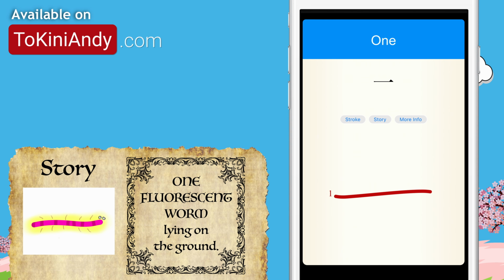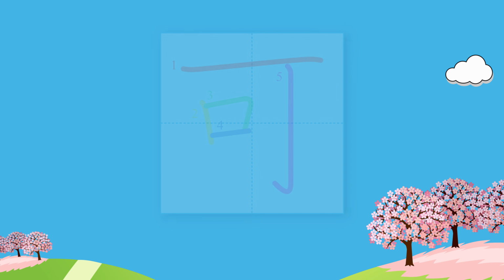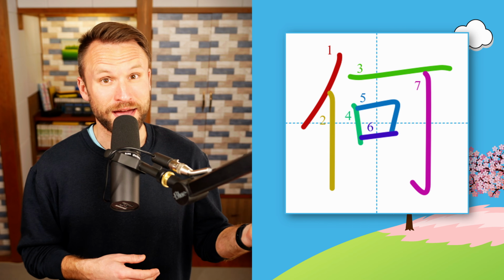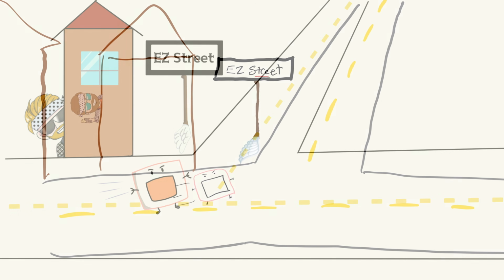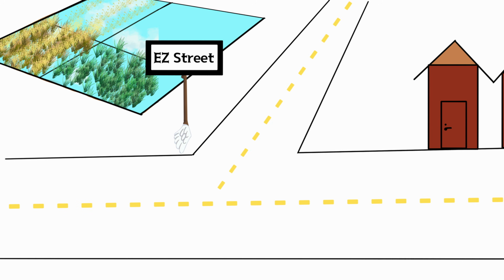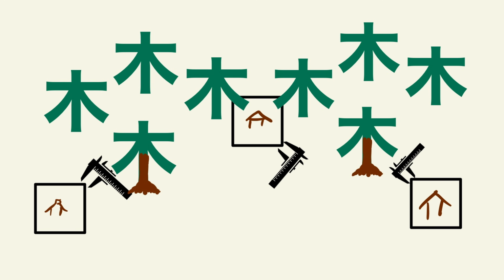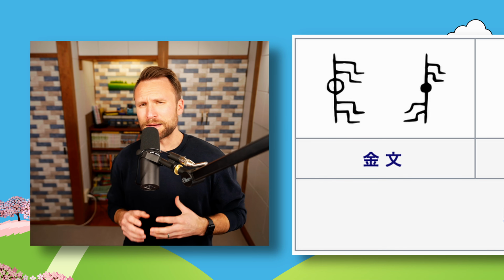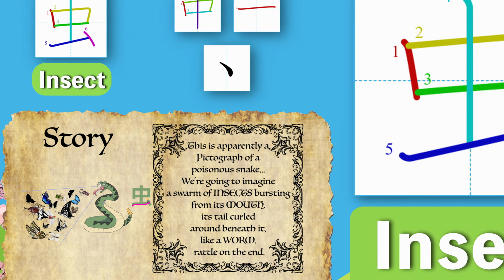【N5】Japanese Kanji 何、町、村、中、虫 Meanings and Writings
【JLPT N5 + Kanken 10】
Original Japanese Kanji Lessons from ToKini Andy! Learn the 5 kanji 何、町、村、中、and 虫 as well as the parts necessary to make them (none in this lesson)!
This series covers the 漢字 for the JLPT N5 and 漢検１０級.
ToKini Andy Kanji Lesson 21.

Get the official ANKI Flashcard deck for this Kanji series, plus much much more in the:

0:00 Intro
0:34 Street Sign 丁
2:18 Approve 可
4:16 What? 何
6:31 Town 町
8:24 Village 村
10:36 Middle 中
12:36 Insect 虫
14:11 Quiz

Writer:  @ToKiniAndy
Editor:  @Come2Japan
Calligraphy: ToKini Yuki